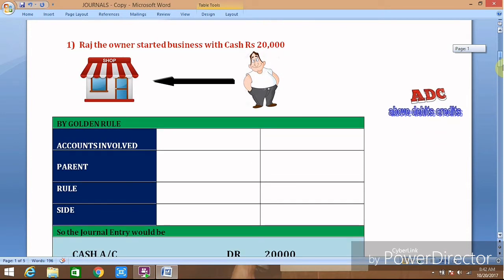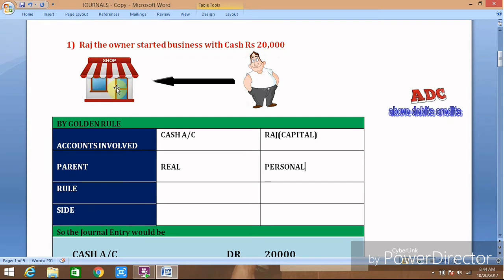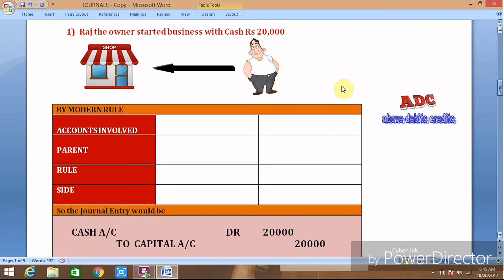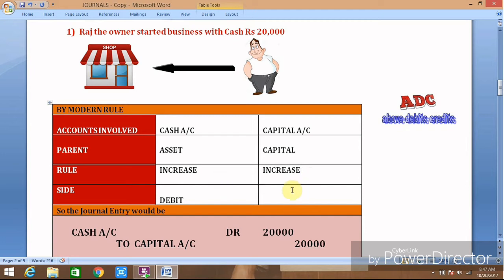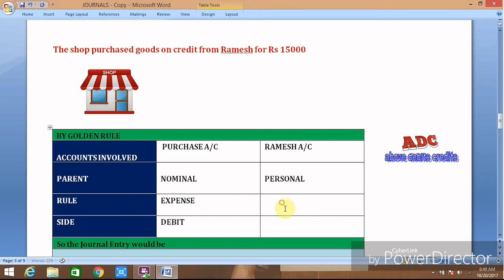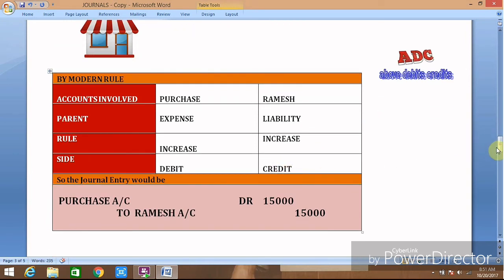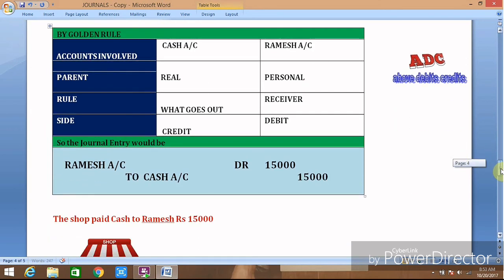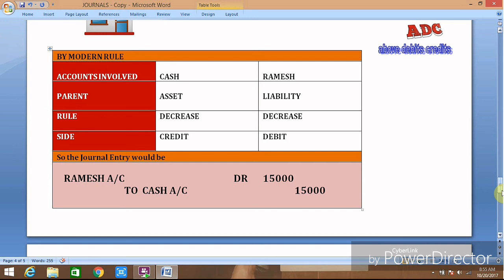How to pass journal entry under golden rule and modern rule.